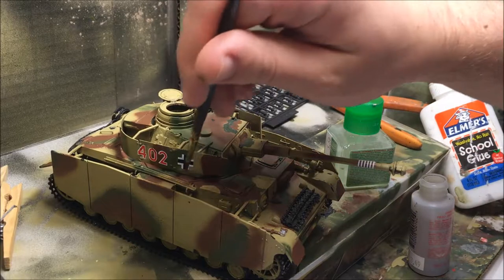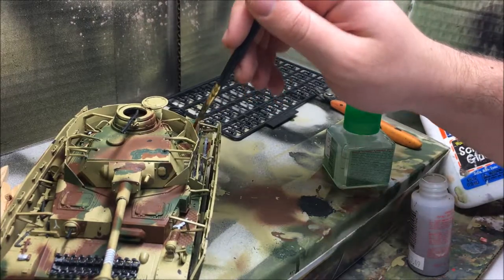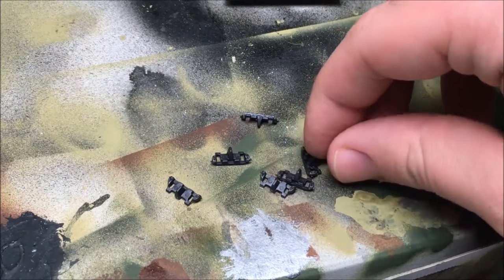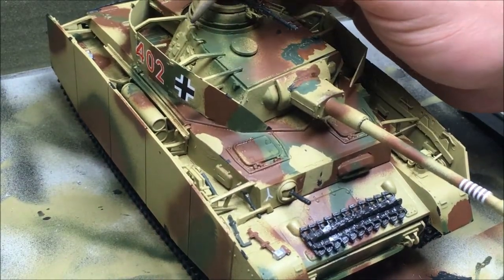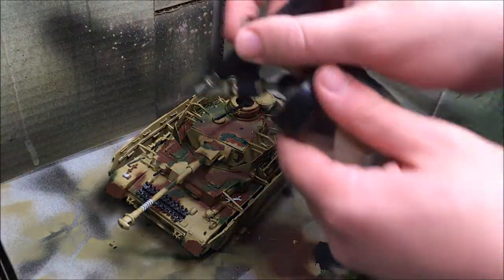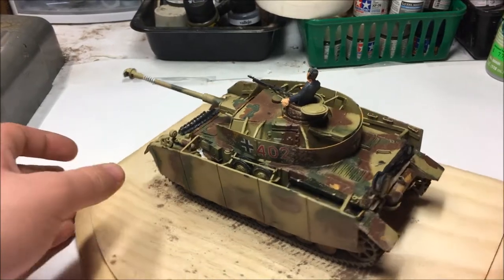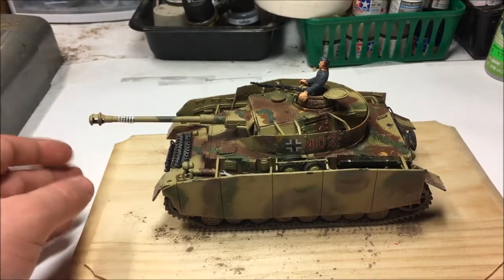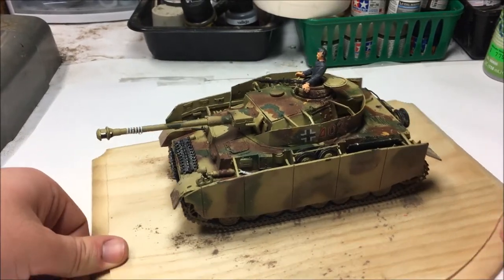Adam's Awesome Project's Painting and Weathering Academy Panzer IV H Part 2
I Part 2 Adam Paints and weathers the Academy Panzer IV